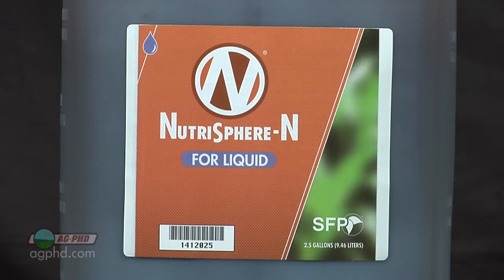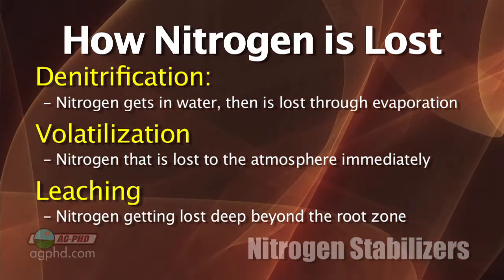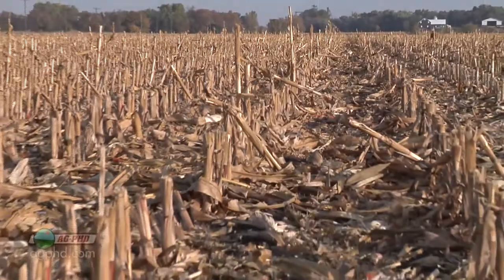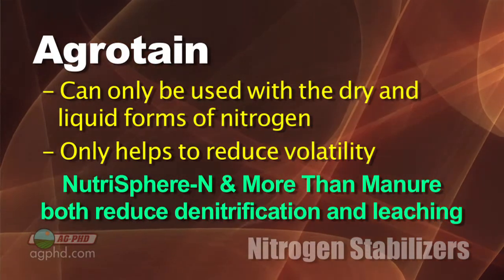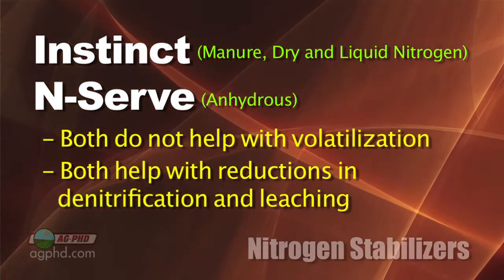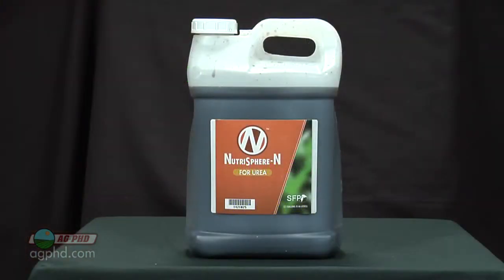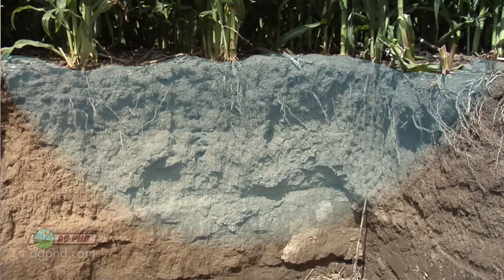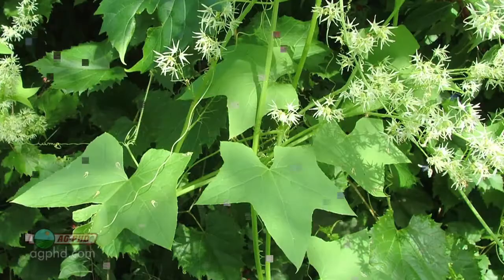Protecting Nitrogen #812 (Air Date 10/27/13)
Brian & Darren look at products designed to help preserve the nitrogen you apply.